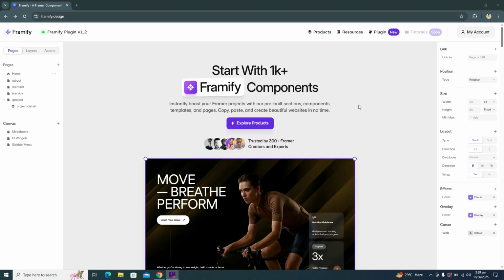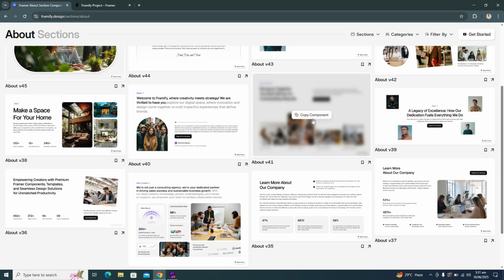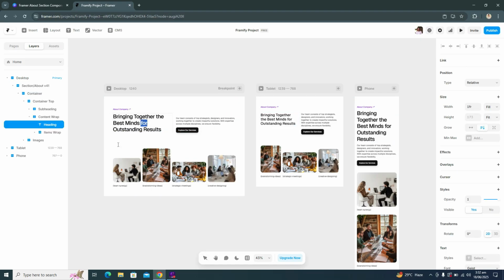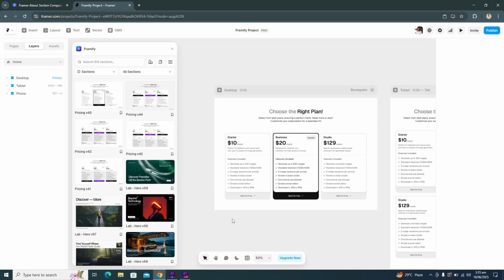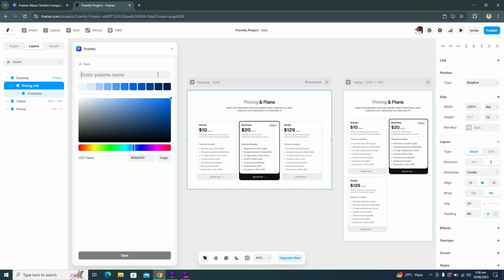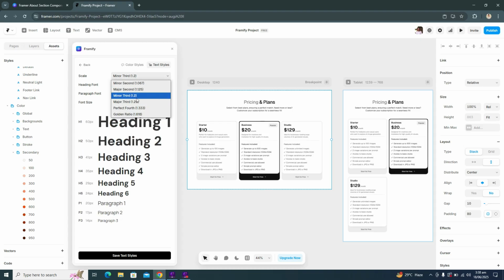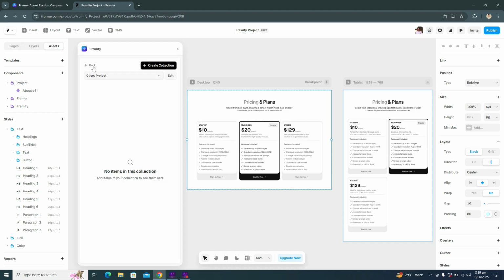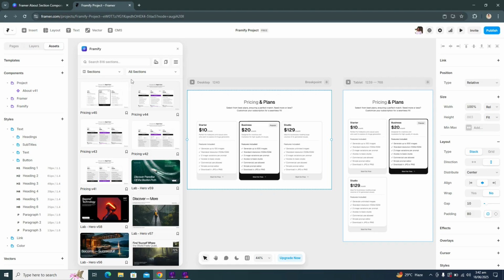Get Started with Framify Plugin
Learn the basics of Framify and how to quickly integrate its components into your Framer projects.